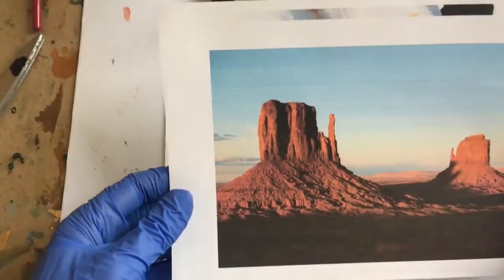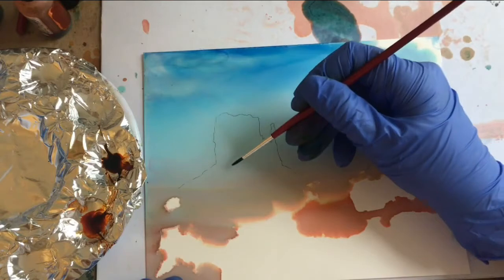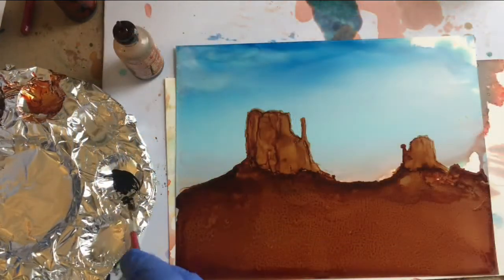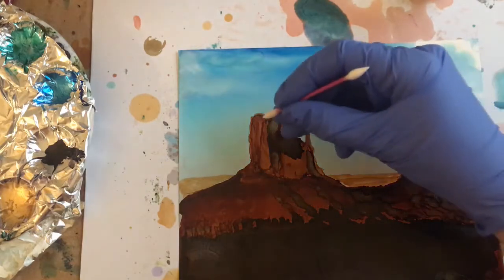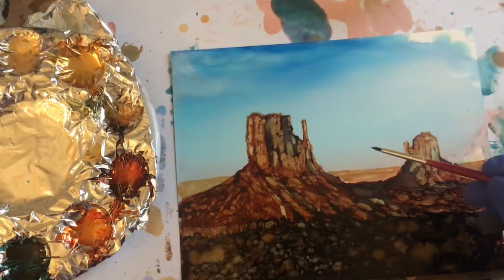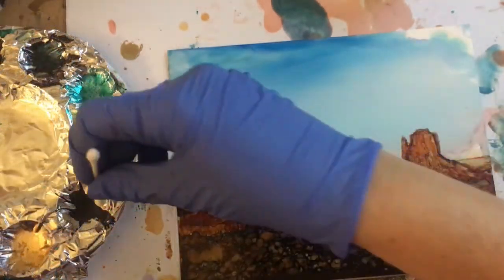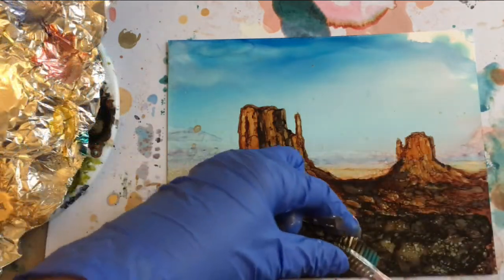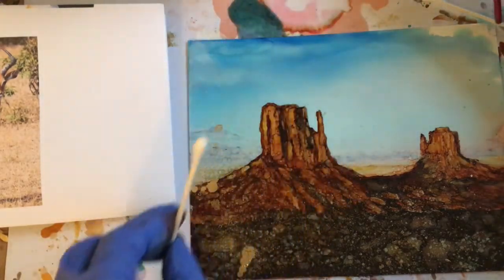Year of Alcohol Inks - 7B: Natural Beauty - Monument Valley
This video is part of the Year of Alcohol Inks on-line class (and might not make a lot of sense out of context.) Corresponding project instructions, materials, references etc. are available on the - the class is free, and I am happy to answer questions via email .

If you are new to alcohol ink painting, there is also a free beginning-level alcohol inks course on my website where you’ll learn and practice all of the techniques I use for spontaneity and control in representational alcohol ink painting, including ink flow, textures, lifting, masking, and direct painting.

Happy painting!